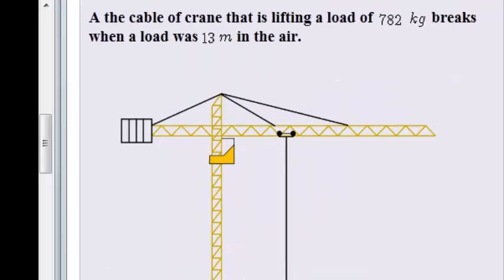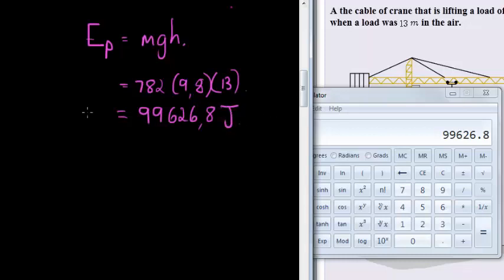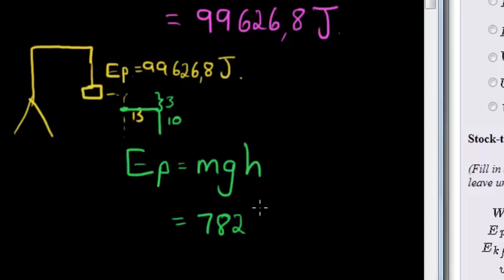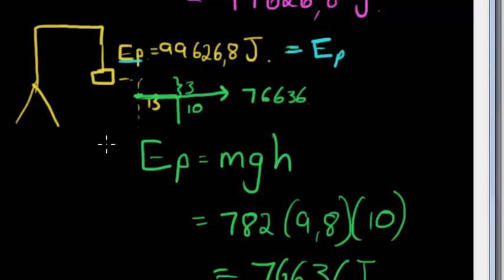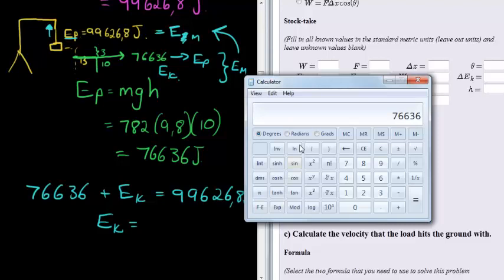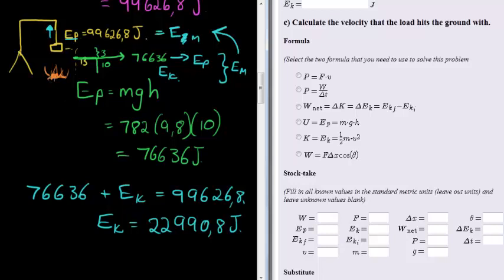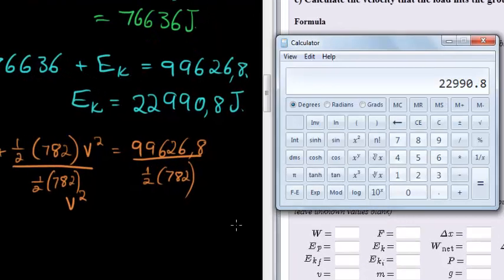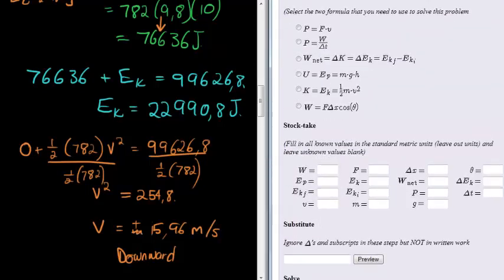Conservation of Mechanical Energy Example 3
Calculate Potential Energy, Kinetic Energy and final velocity